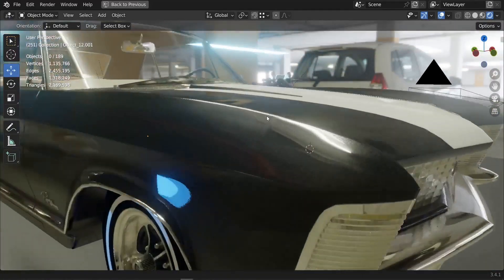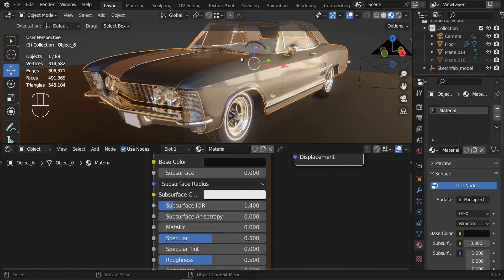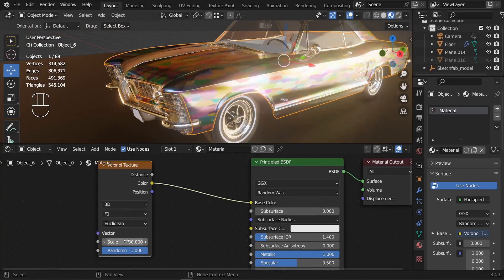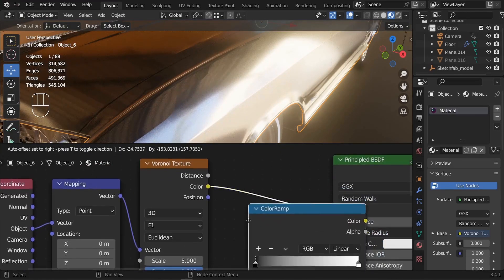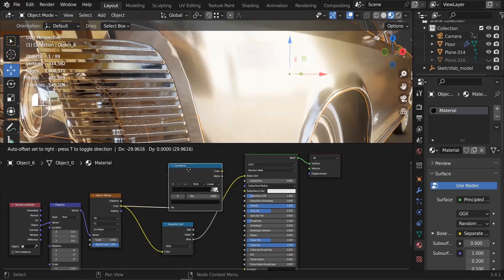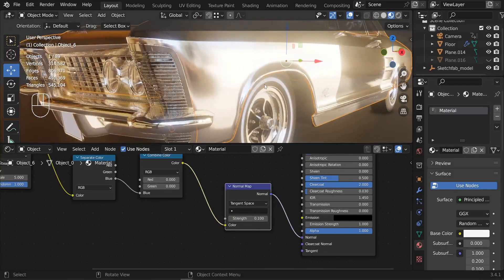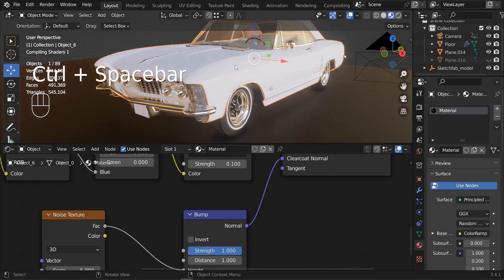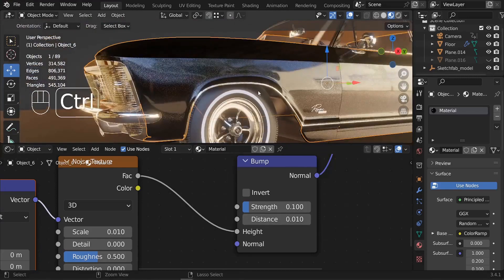Create a Realistic Car Paint Material - Blender Tutorial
We'll learn to create a realistic car paint material using Procedural Texturing in Blender